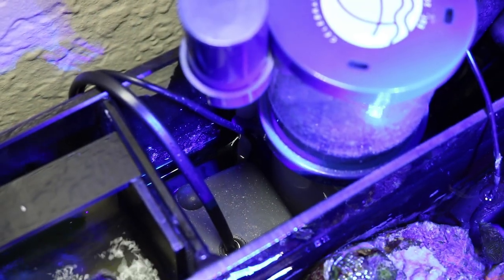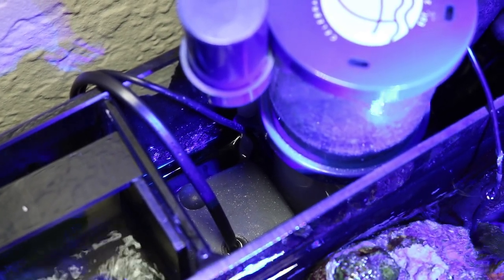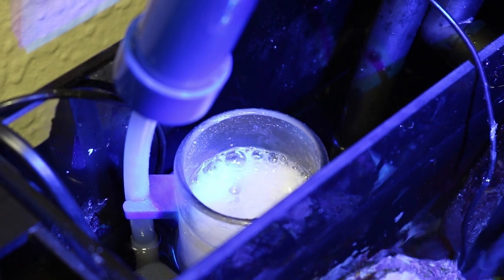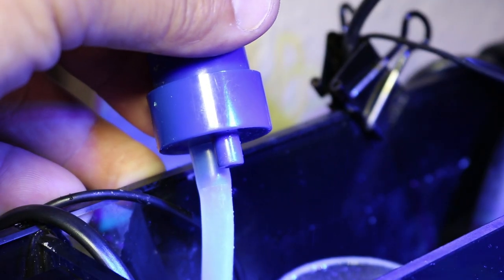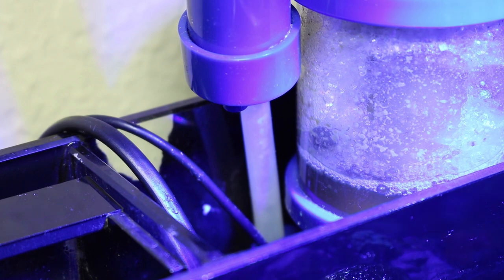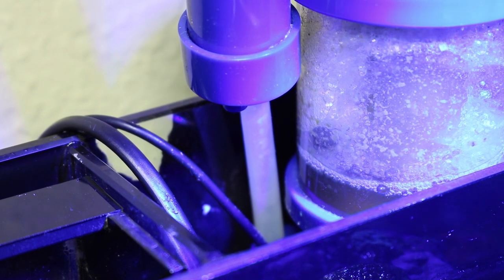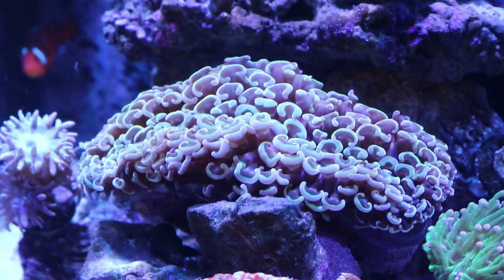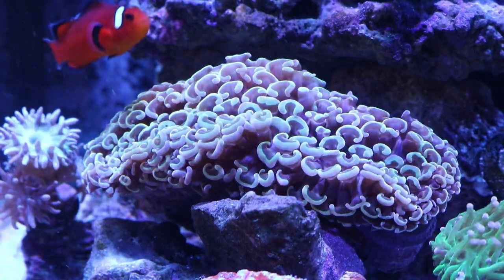TUNING ESHOPPS NANO SKIMMER / NUVO 10G REEF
My LOCO fans!! Been really busy with work so I've been MIA but as promised here it is!!! How I tune my Eshopps Nano Skimmer!! Hope this video is helpful and if you have any questions don't hesitate to ask down in the comments section!! As always please like this video, share with your friends and if you like what you see don't forget to click on the red subscribe button for more of my LOCO adventures!!

Need any goodies for your reef? Get them all for your reef by clicking on this Thank you my LOCO family for your support in all I do!!